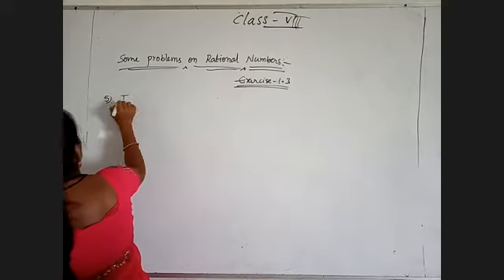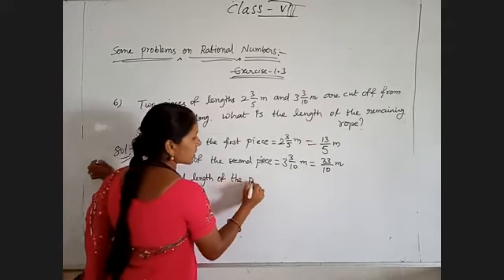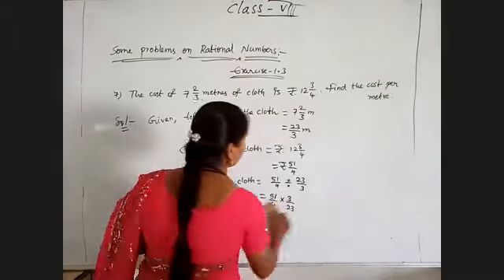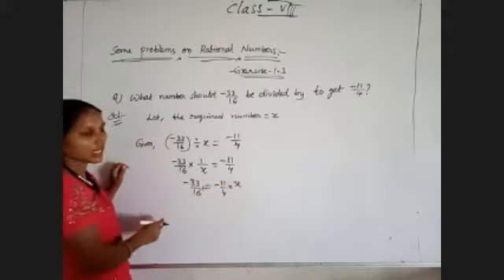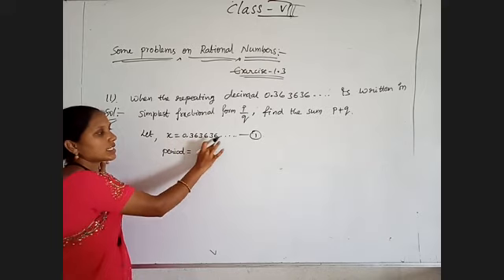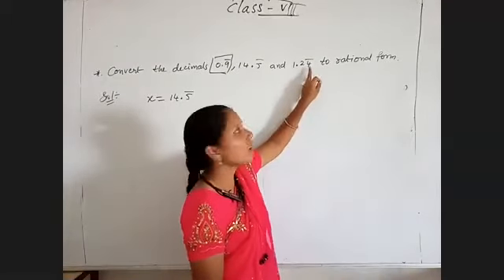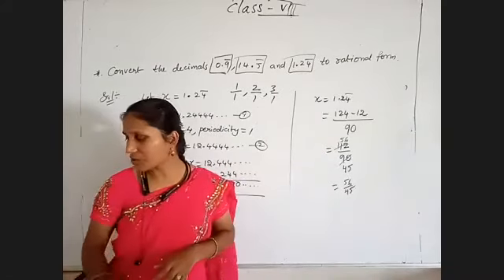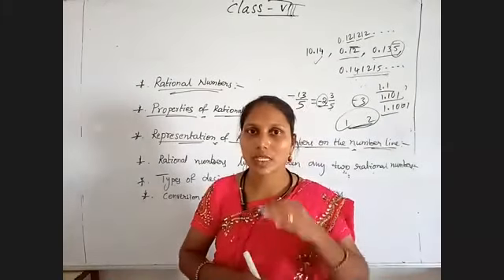8th Maths Conversion of decimals to rational numbers 26-05-2020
8th Maths Conversion of decimals to rational numbers  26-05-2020